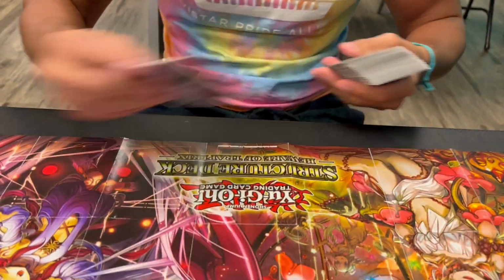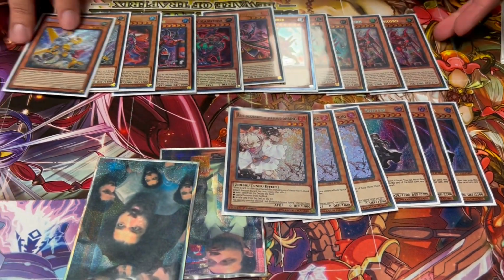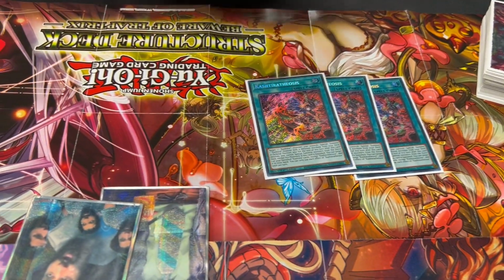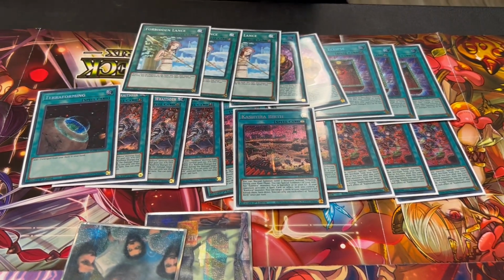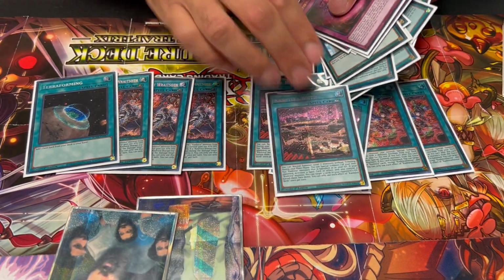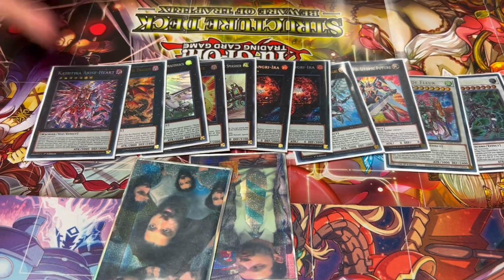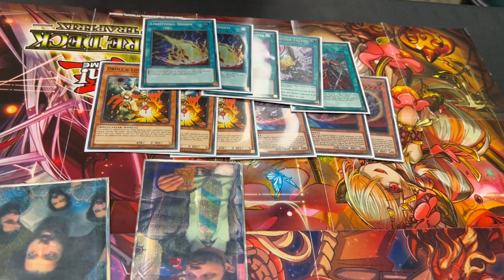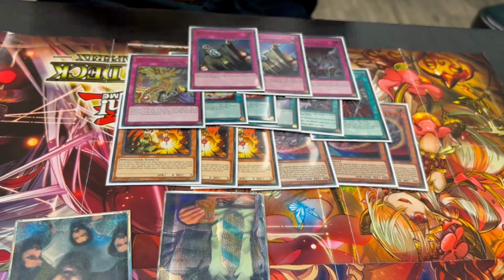Forgot to post this. Old format kashtira deck profile. RIP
This deck is still good